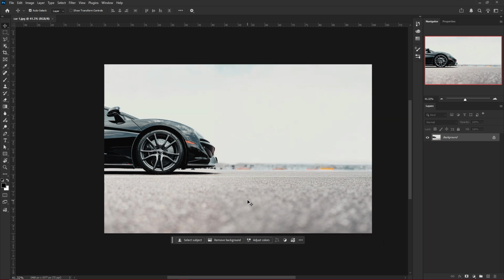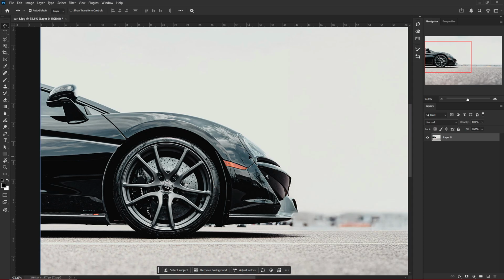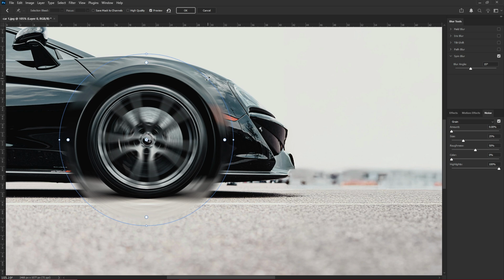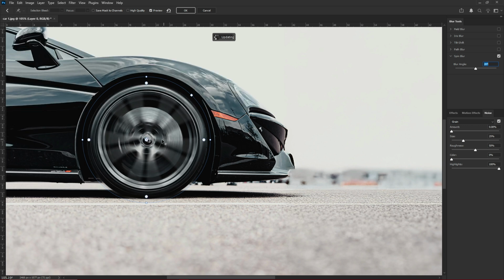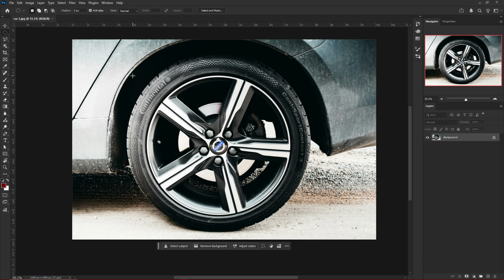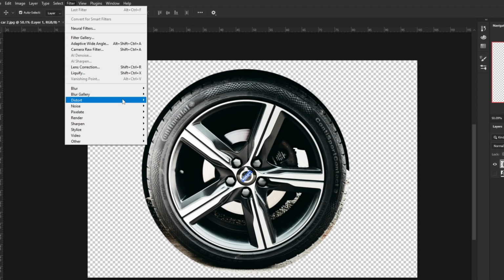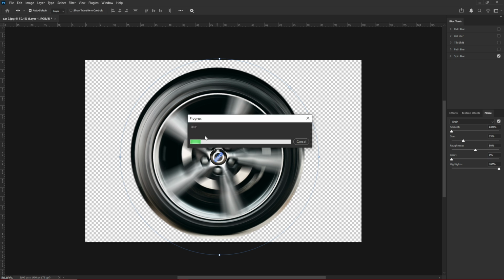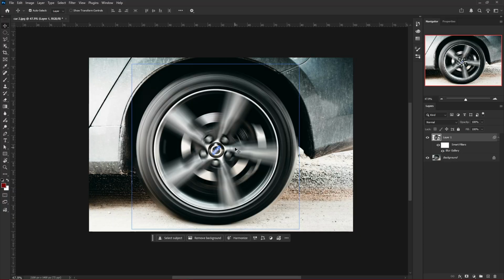Realistic Wheel Spin Effect in Photoshop | Spin Blur Tutorial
Learn how to make wheels spin realistically in Photoshop using the Spin Blur filter.
In this tutorial, I’ll walk you through a simple, step-by-step process to add motion and speed to car wheels, perfect for motorsport, automotive, and action-based designs.

This technique works great for:
✔ Car & motorsport edits
✔ Action posters
✔ Social media graphics
✔ Realistic motion effects

No complicated setup — just a clean and effective way to bring your designs to life.

Also, please leave a comment telling me what you'd like to see featured on the channel.

Hello, I'm Golden, and I make beginner-friendly Photoshop and Figma design tutorials here on YouTube. If you want easy-to-follow graphics and UI/UX design, this is the channel for you.